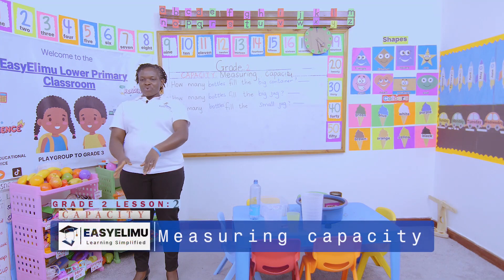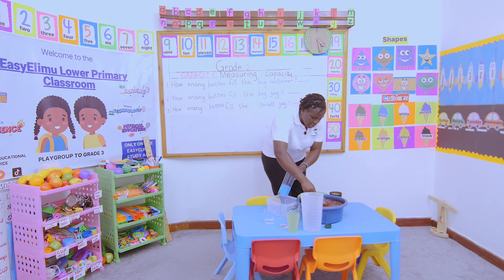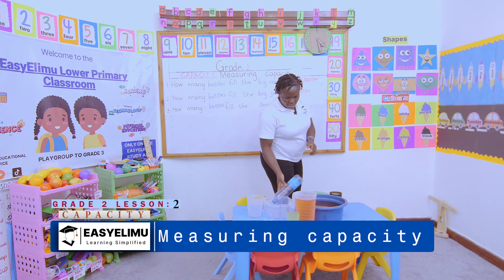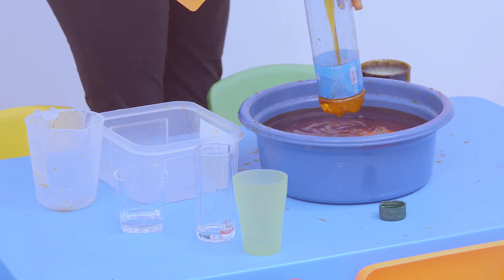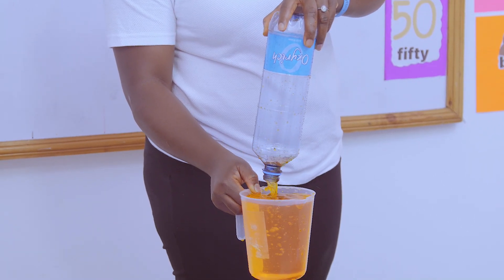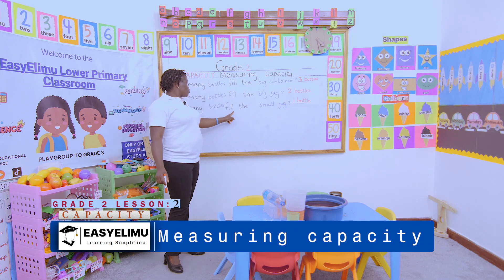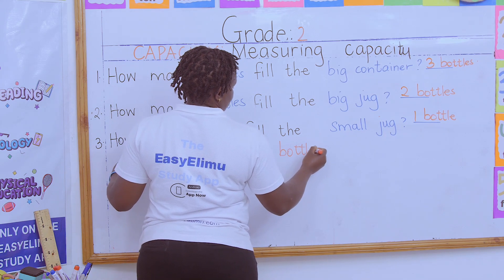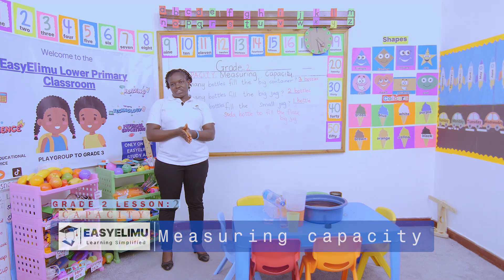Measure capacity of containers using fixed units | CBC Grade 2 math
This is lesson 2 of 7 in topic: Capacity